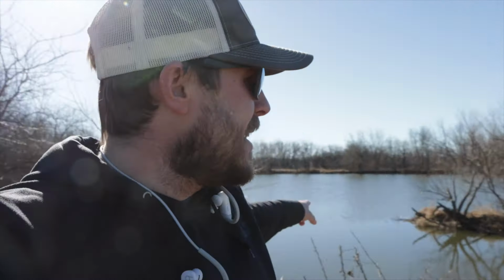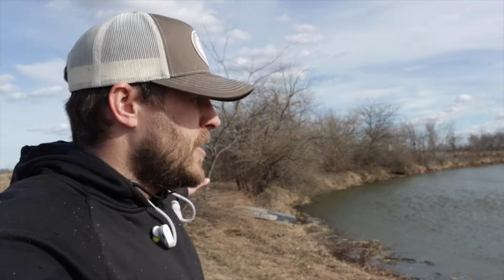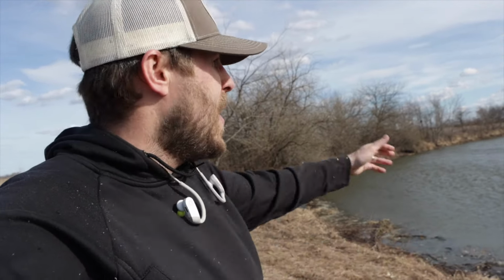This is just the beginning...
Code: OUTDOORLIMITS

Save $50 on a Cornerstone Gundog Academy Membership by going though my

Code: OUTDOORLIMITS

Cameras:
Canon 80D DSLR
Canon 90D DSLR